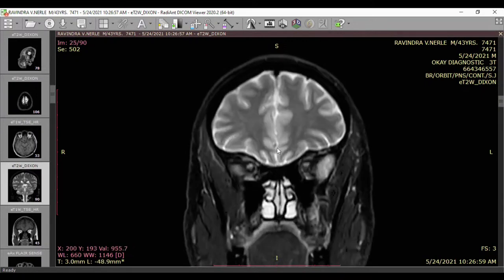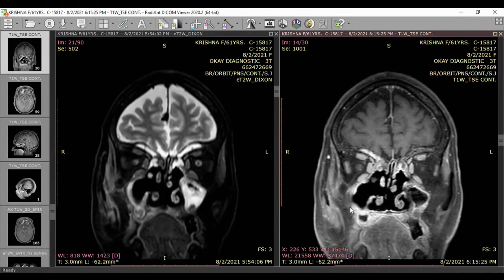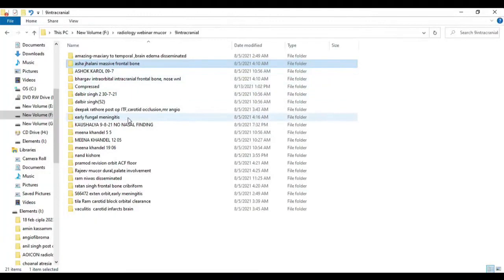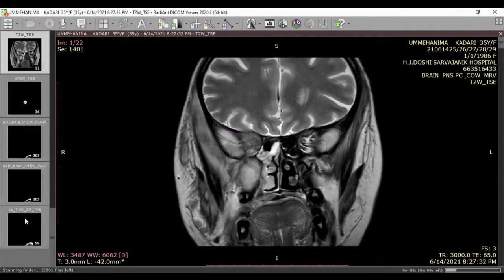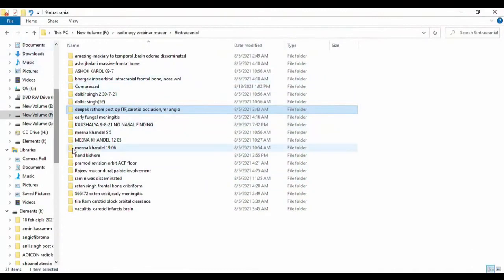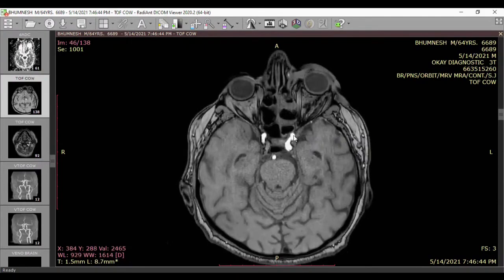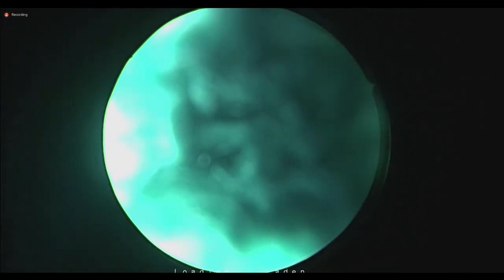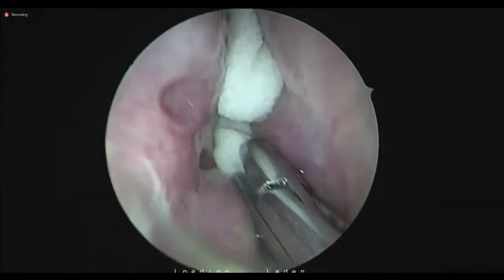Surgical Workshop on FESS Day 02 11